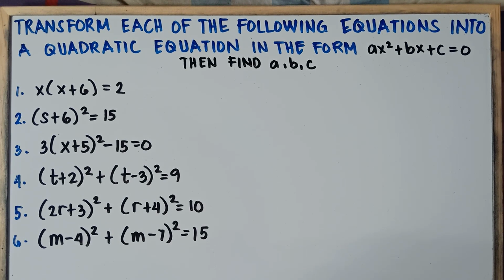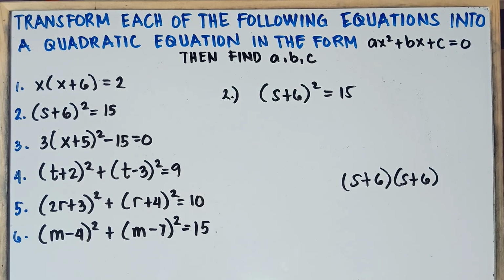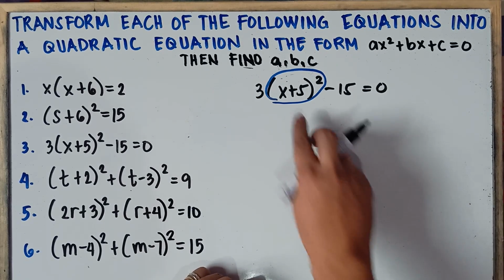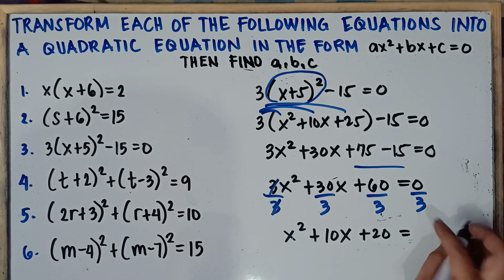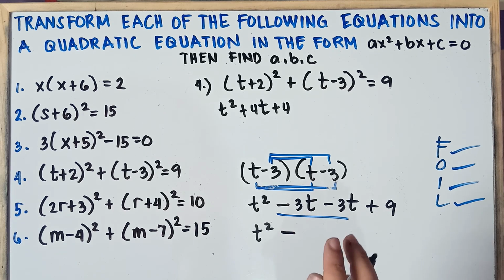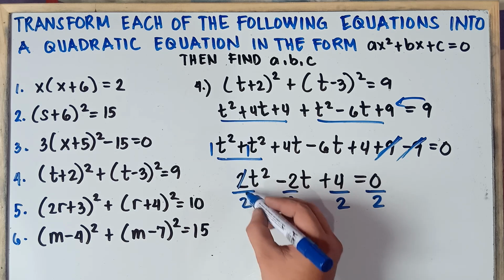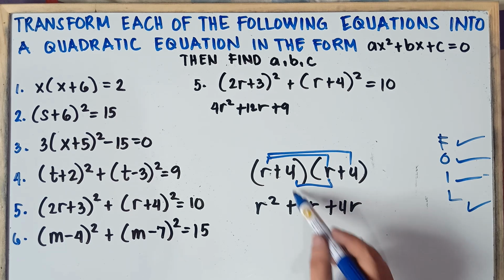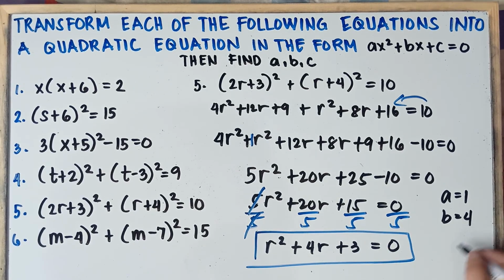Transform each Equations to Quadratic Equation in the form ax² + bx + c = 0 | Part 1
Transform each Equations to Quadratic Equation in the form ax² + bx + c = 0 | Part 2
In this Video you will be able to transform equations to Quadratic Equations in the form ax² + bx + c = 0  . This video also helps you to understand more how to combine like terms. Hope this video helps!
KEEP FIGHTING